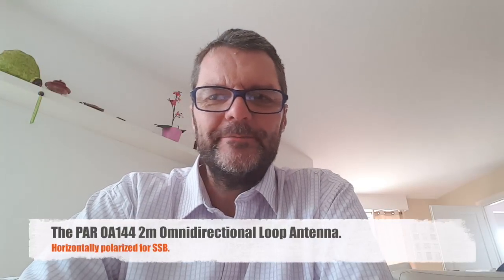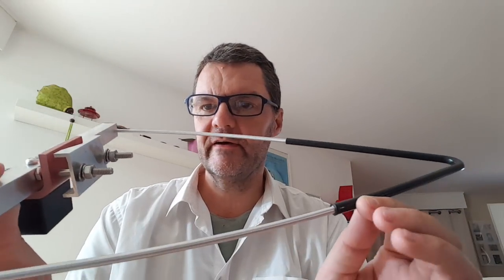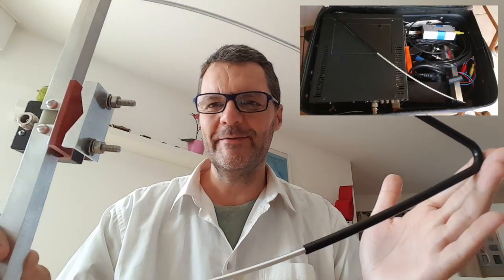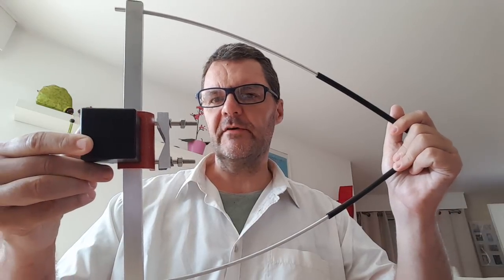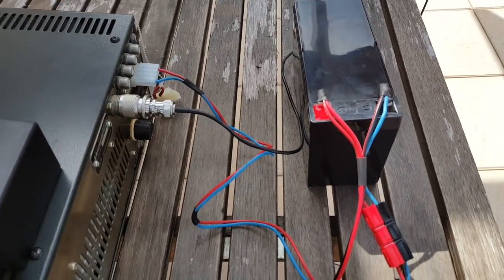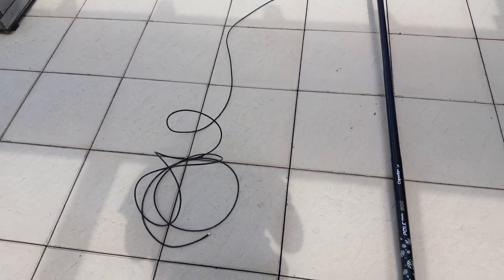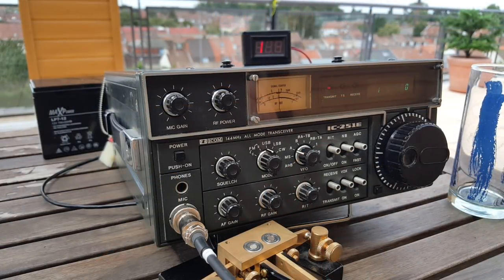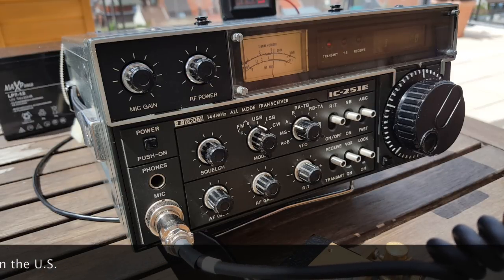The PAR OA144 2m Omnidirectional Antenna.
Testing the PAR OA144 2m omnidirectional horizontally polarised antenna for 144MHz SSB with the Icom IC-251E.
Help this channel by donating crypto:
BTC : bc1qc5jq4dxt7359sh80lkv9v8rlsgnh322hmn6xyc
ARB : 0xe7cC2e415E0D2d1De91604B2b693f124dfBCf9B8
DASH : XwiFaR1d6F9PGfC7Qqq6ARWbv8auDa7qM1
ETH : 0xe7cC2e415E0D2d1De91604B2b693f124dfBCf9B8
DOGE : D6ha2Ax7UhmtEMPC4fsaEJPxHrLSu3BwYW
XRP : r93TuQrkEq3X9UDkqXKYWaTkteB2ap4hMq
LTC : LYwDy55mZSeb1Czx6JUiTS5YkqjfmWKK5H
SOL : Ee9iJx6ouBih1beozjWrwYBQA9tQgr4nYwosZYsjfxaj
AMP : 0xe7cC2e415E0D2d1De91604B2b693f124dfBCf9B8
HNT : 13REusLAhArRpKGgMxYJKzm2vuFsaihstwqYmvTZ94SMkyXHxQh
QNT : 0xe7cC2e415E0D2d1De91604B2b693f124dfBCf9B8
XLM : GCW6RHWXXBADDPXG7LHNRPSYRFCATO6FD6J224GUWDPGOBB5ZU2ZF5MM
FET : 0xe7cC2e415E0D2d1De91604B2b693f124dfBCf9B8
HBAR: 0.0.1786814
ATOM: cosmos1l8ct3kesrh48n2yeekh9e2ncrm8s397xxwf34f
XMR : 4AHYwpFnAKcZ4vSb6SfXwFEVoYLCDssZBAGFV91nUoFwM13QPoGhrmEFvsnm79Vf3g8Lvi9K9kNTUY9WvDYFqpPs5dAbU6s
ADA : addr1q8q9wnhgmgvty78u9nm6xcl29nrh5xrdu5pensj7fqqre6kq2a8w3ksckfu0ct8h5d375tx80gvxmegrn8p9ujqq8n4qc4g75v
ALGO: ZI3QSV4UV3KT6JFN4TUWO2TWEM46MQENXW3RTLQEH4OLSSY2SONYKR7XCM